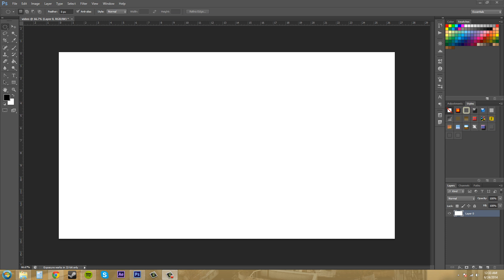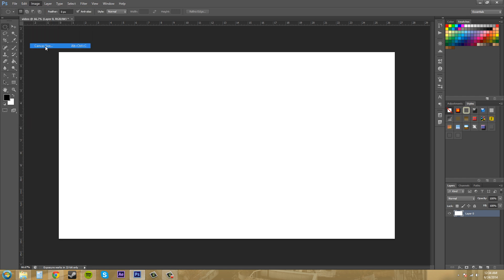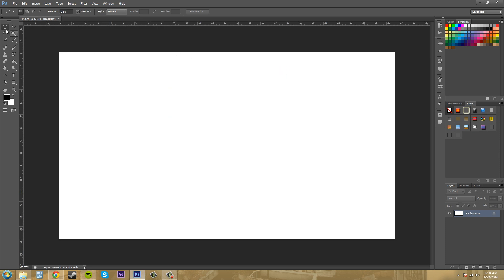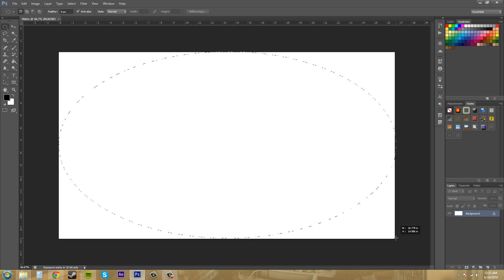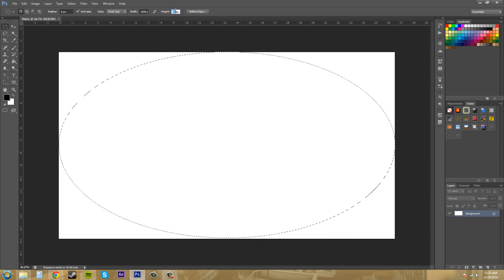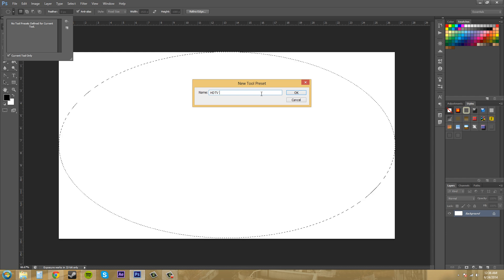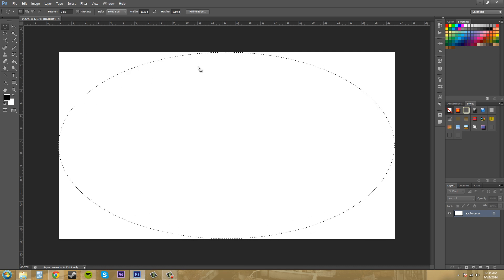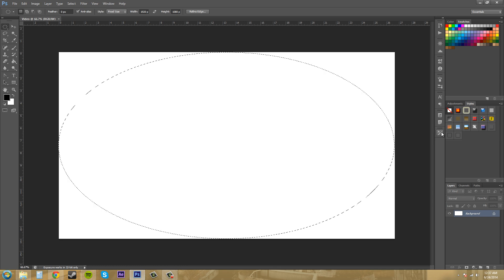Photoshop CS6 Tutorial - 28 - How to Create Your Own Presets